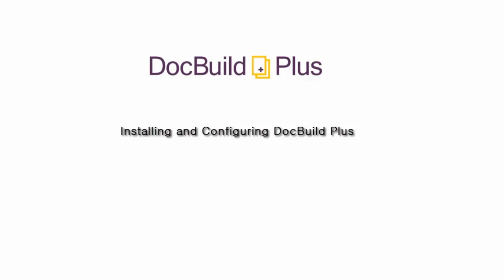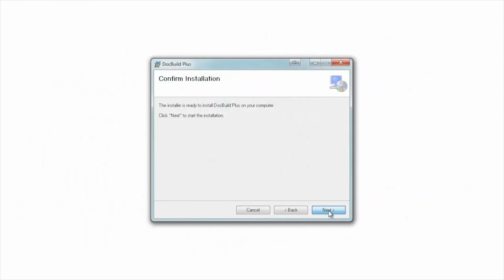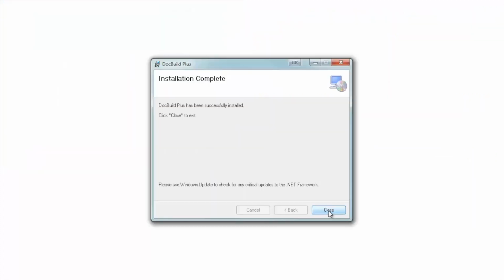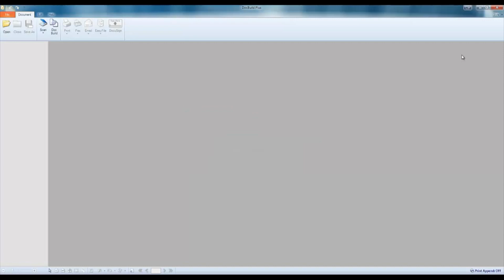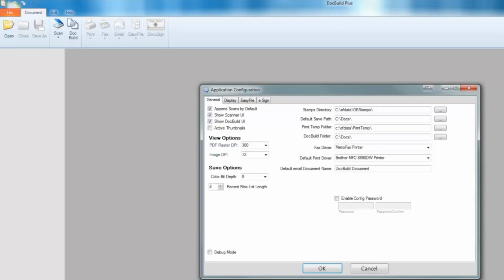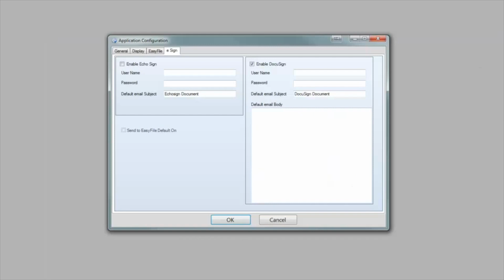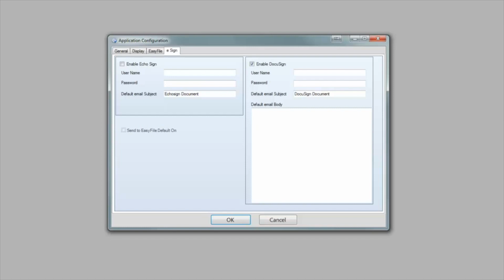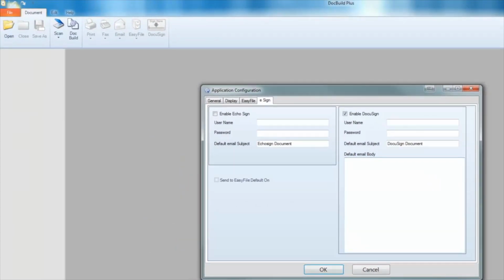Installing and Configuring DocBuild Plus